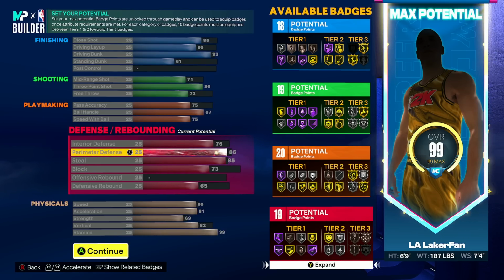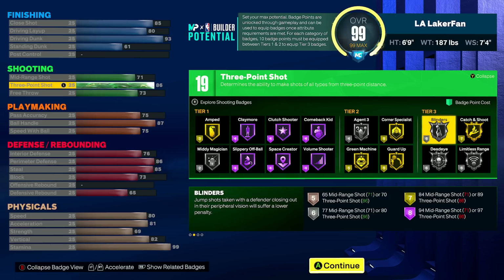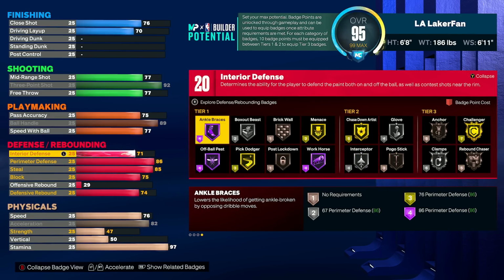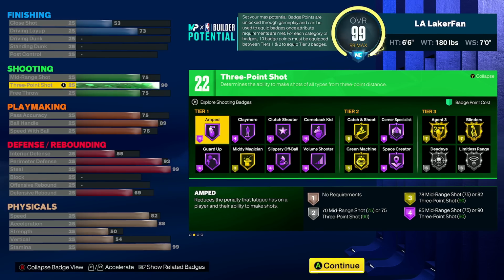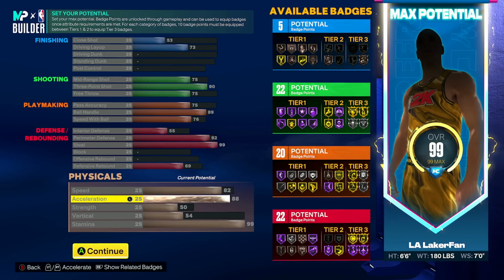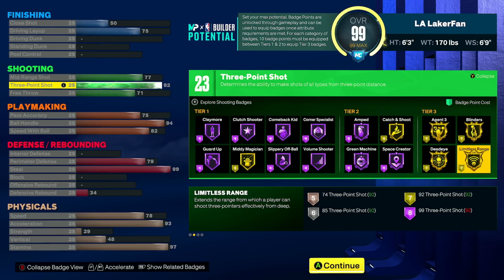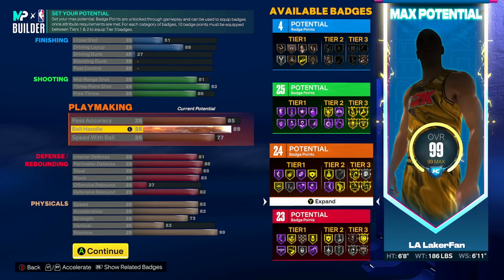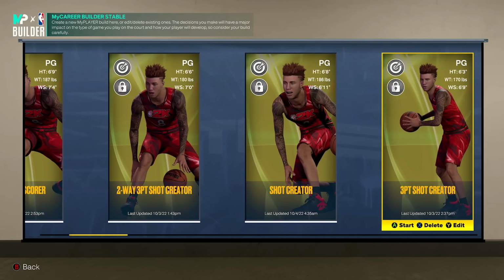THE TOP 3 POINT GUARD BUILDS IN NBA 2K23! FITS ALL STYLES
In today's video I showcase the top 3 point guard builds in nba 2k23, between a 6'9 do it all demigod, to a 6'6 two-way point guard, and a 6'3 3 hunting defender.